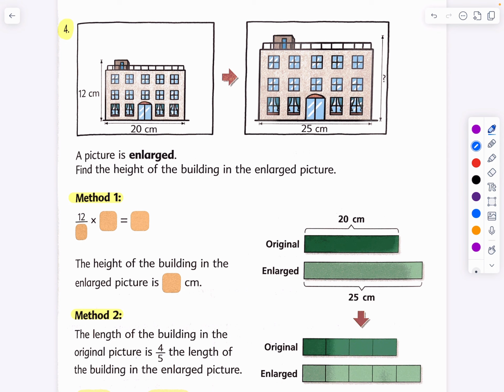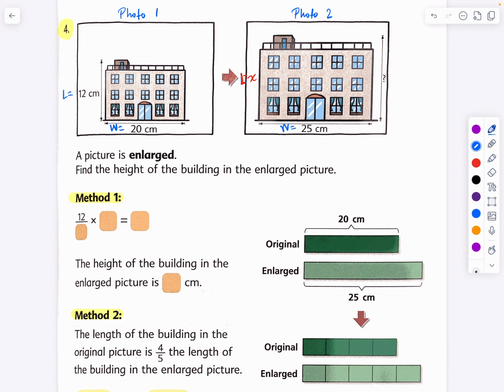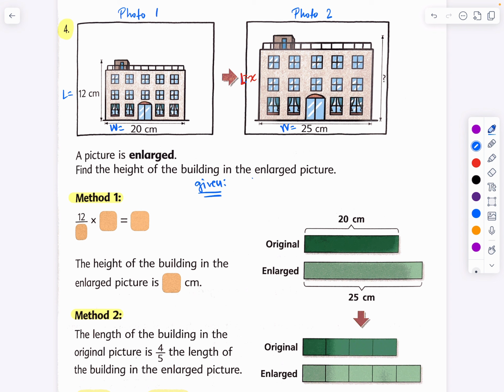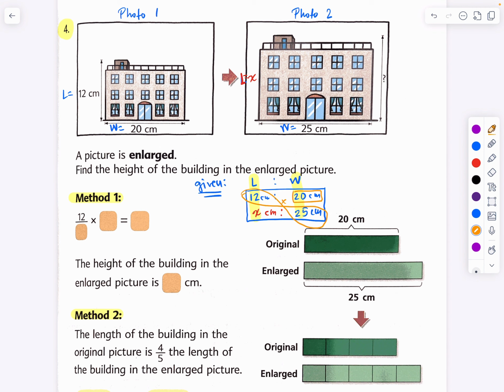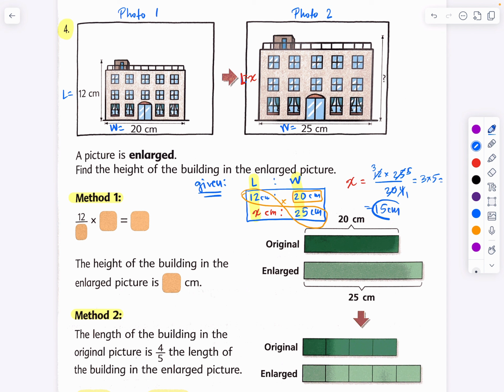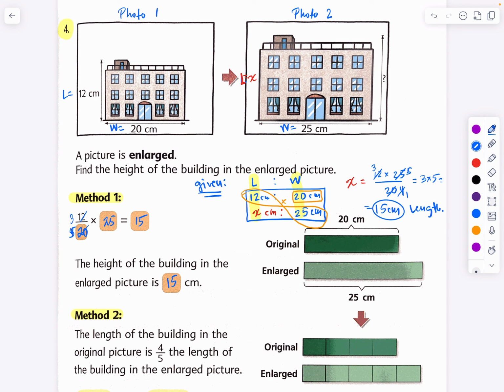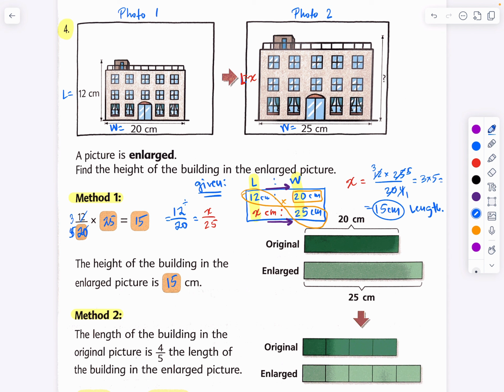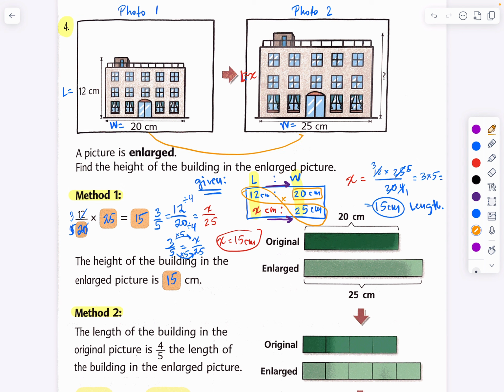Singapore Math Gr. 6 | Ch. 5.5 - Word problems with Proportions (drawings)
These lessons and solutions follow the Singapore Math Textbook 6A Standards Edition.
Chapter 5.5 - Solving Word Problems with proportions.

Hints:
- setup a proportion by writing down the given ratios
- understand what needs to be found
- apply cross-multiplication rule to solve a proportion
- apply Singapore Math Bar Modeling strategy when necessary